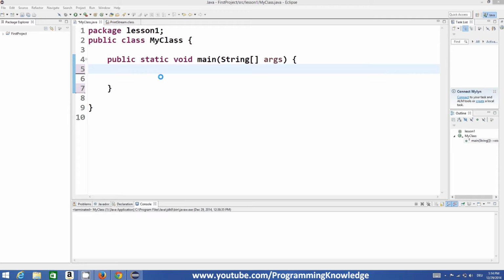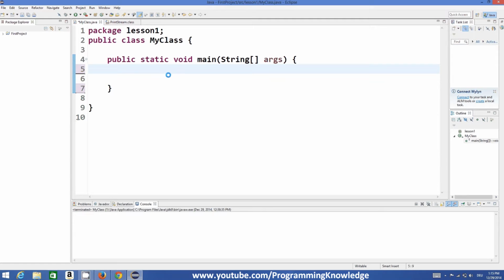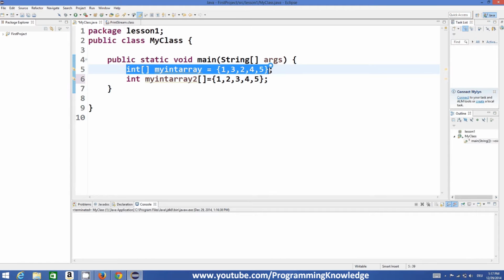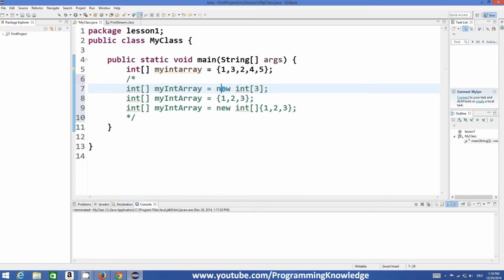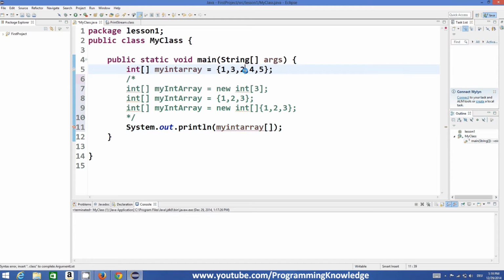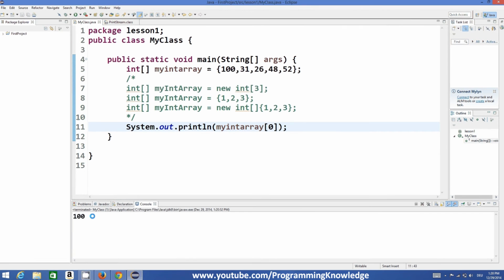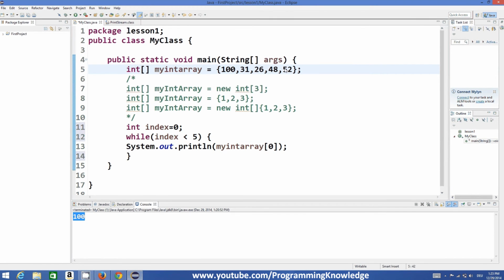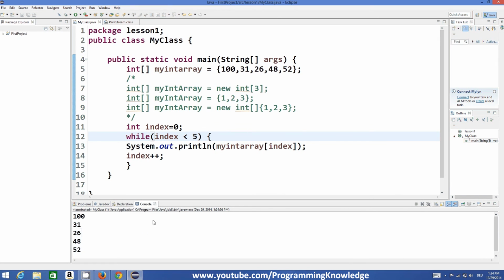All about the Arrays in Java